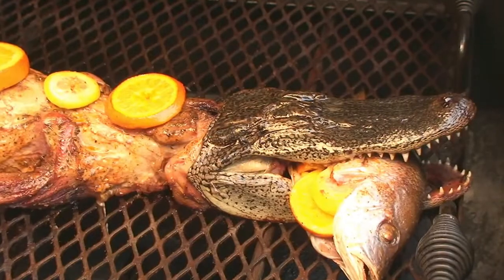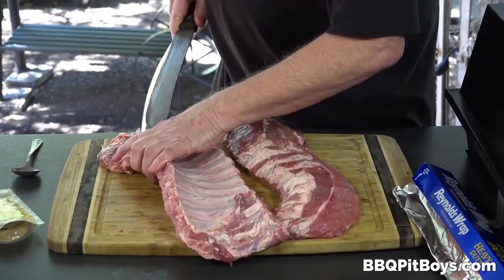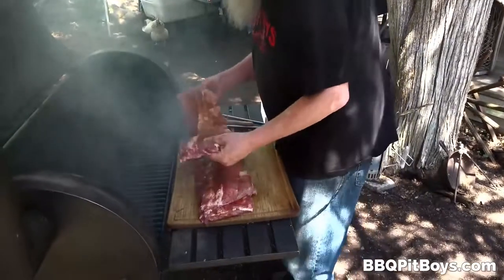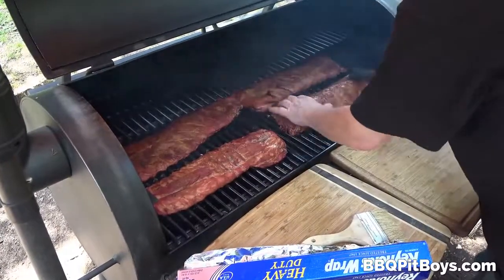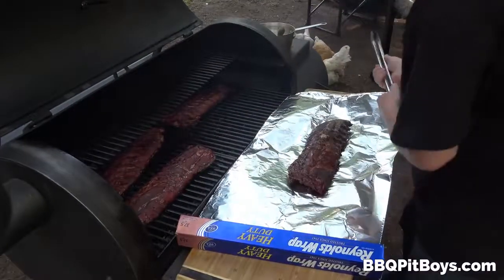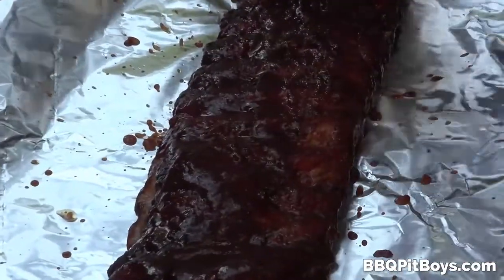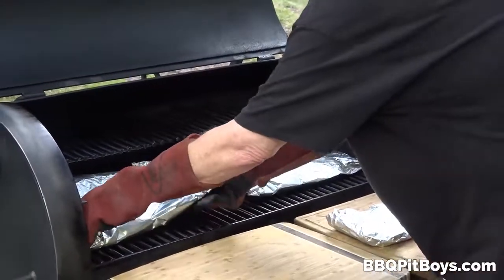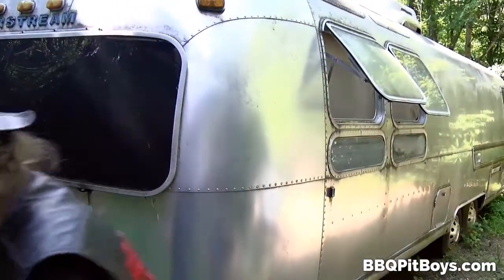Easy BBQ Ribs recipe by the BBQ Pit Boys